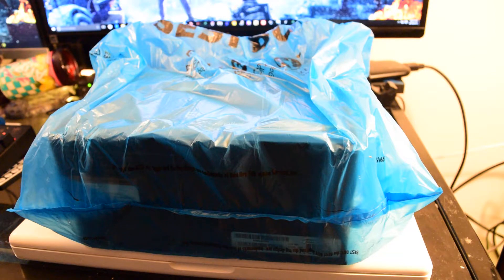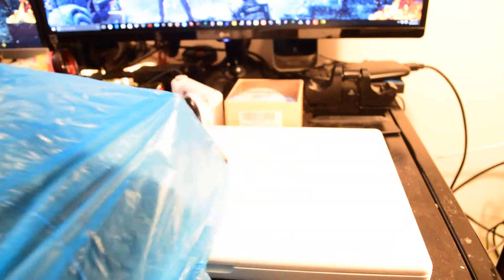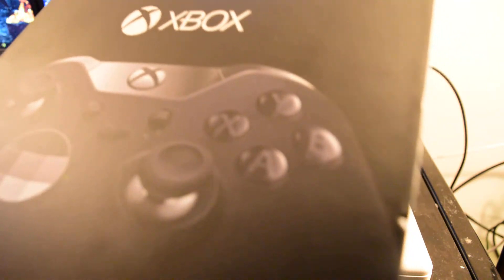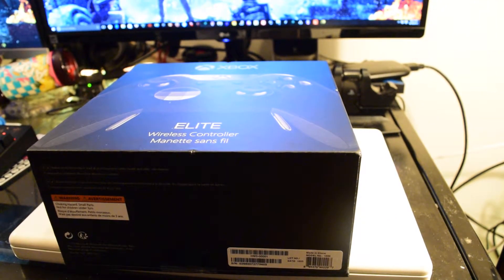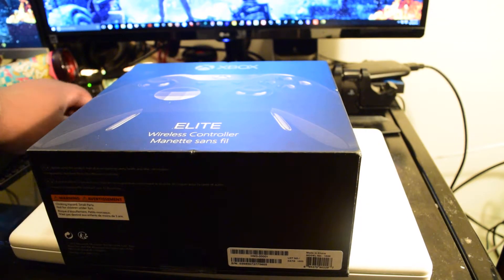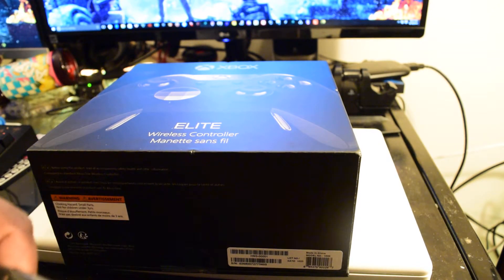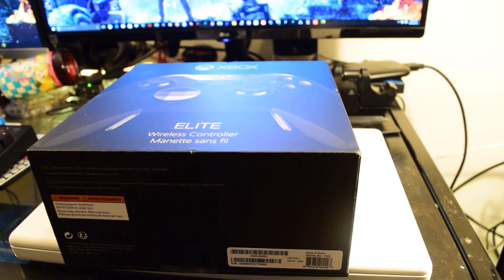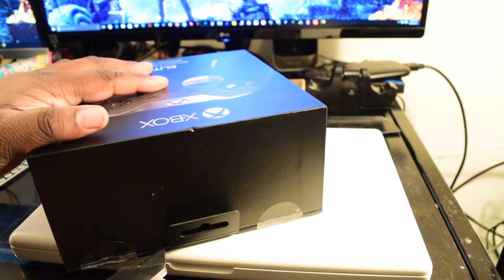Unboxing Xbox One Elite Controller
Twitch.tv/daddyezee